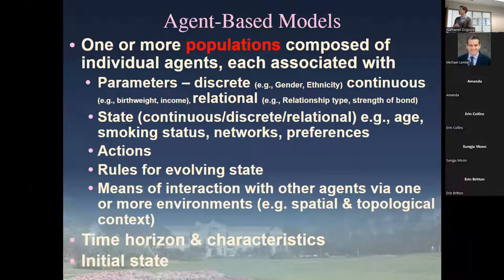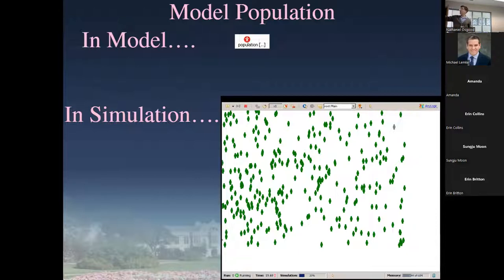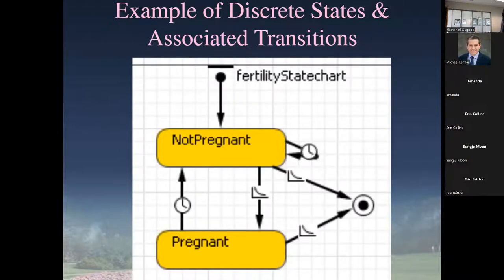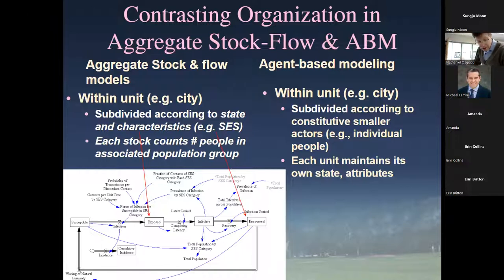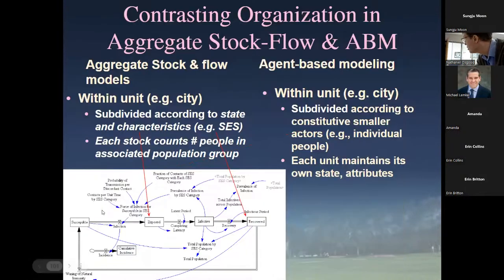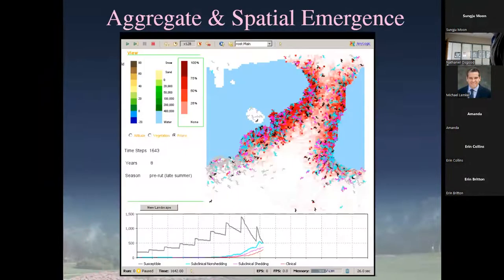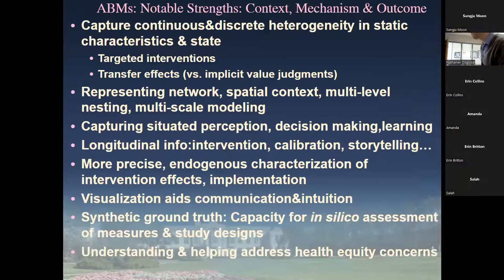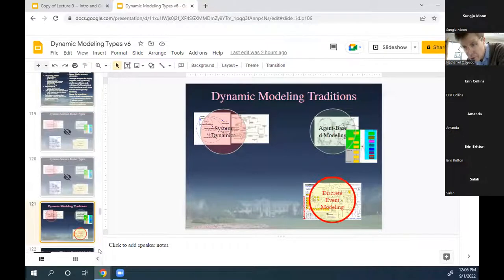Key Characteristics of Agent-Based Models